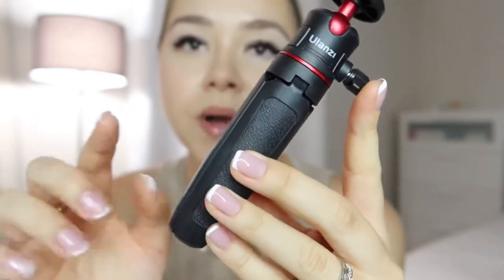AMAZON MUST HAVES | travel must, lighting, tripod, kindle & more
Hi guys ✨

▪️LINKS▪️
MAKEUP ORGANIZER
TRAVEL WALLET
VIDEO LIGHT
TRIPOD
BEST SOCKS
KINLDE COVER
KINDLE PAPERWHITE
TRAVEL DUFFLE BAG